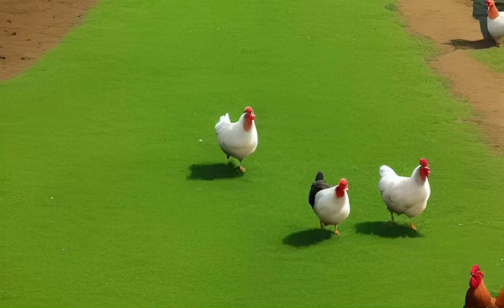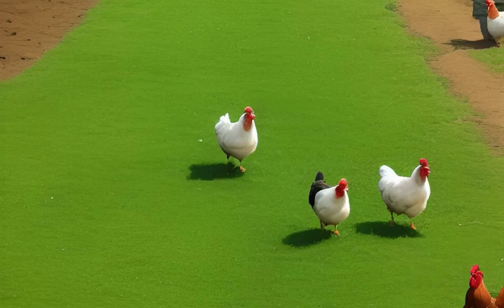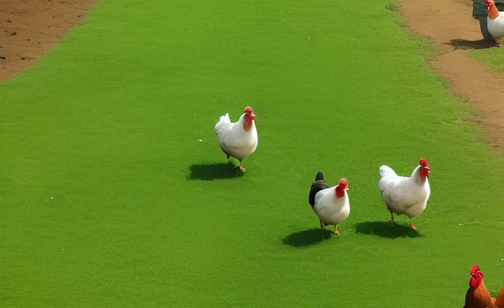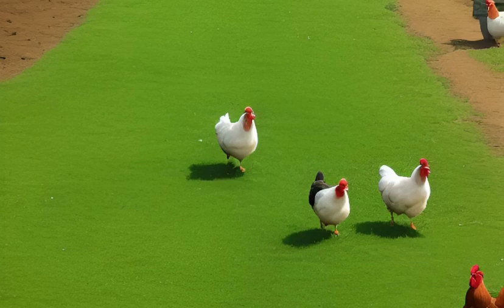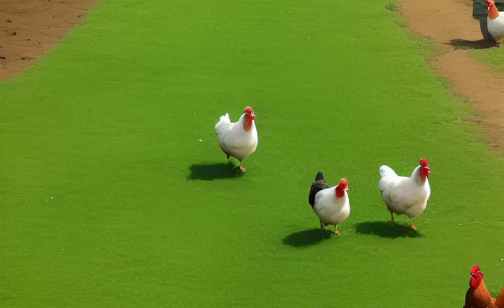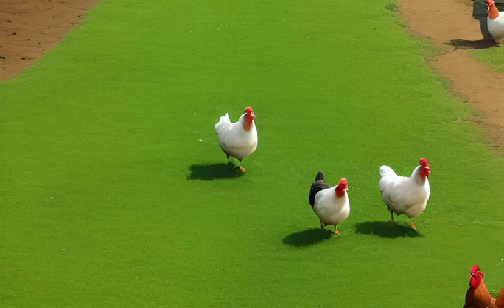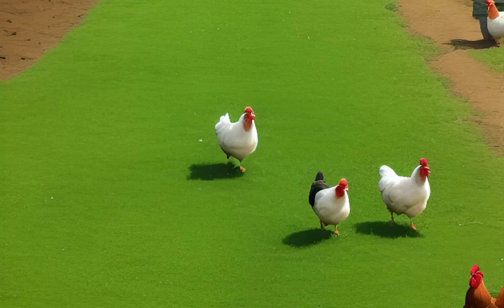Everything you need to know about Plymouth rock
Plymouth Rock chickens are a popular breed of chicken that originated in the United States in the 19th century. Here's everything you need to know about them:

Appearance: Plymouth Rock chickens are large birds with a broad, rounded body and a single comb. They have black and white striped feathers, which gives them a distinctive appearance. Some strains may also have blue or barred feathers.
Temperament: Plymouth Rock chickens are known for their friendly and docile nature, making them a popular choice for backyard flocks. They are easy to handle and make good pets.
Egg production: Plymouth Rock chickens are good egg layers, with hens laying around 4-5 eggs per week. Their eggs are large and brown.
Care: Plymouth Rock chickens require basic care like any other chicken breed. They need a clean and dry coop with plenty of ventilation, access to fresh water and food, and regular veterinary check-ups. They also need protection from predators and regular exercise to stay healthy.
Health issues: Plymouth Rock chickens, like any other breed, can be susceptible to a range of health issues, including respiratory infections, parasites, and reproductive problems. Regular check-ups with a veterinarian can help prevent and treat these issues.
Uses: Plymouth Rock chickens are popular for both meat and egg production. They are also used for exhibition and showing.
Overall, Plymouth Rock chickens are a popular breed for their friendly nature, good egg production, and distinctive appearance. They can make great pets for backyard chicken keepers and are relatively easy to care for with proper attention to their needs.. •